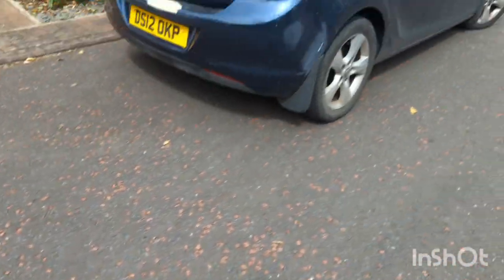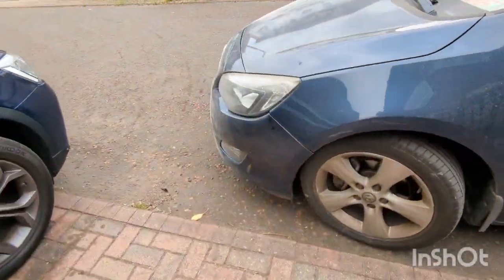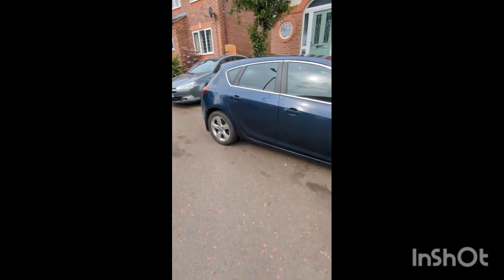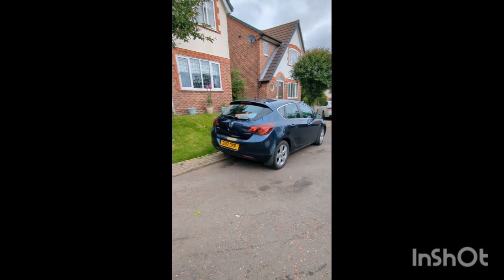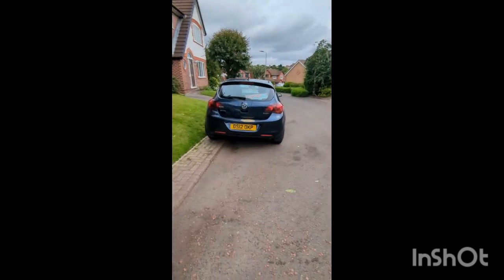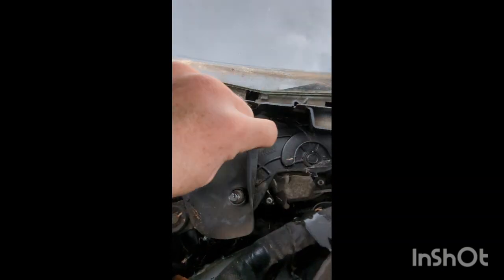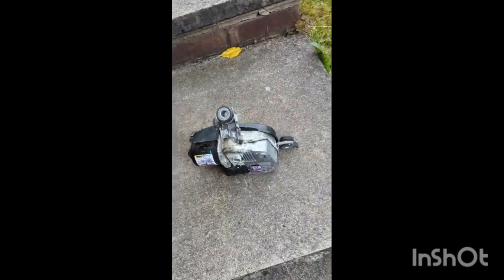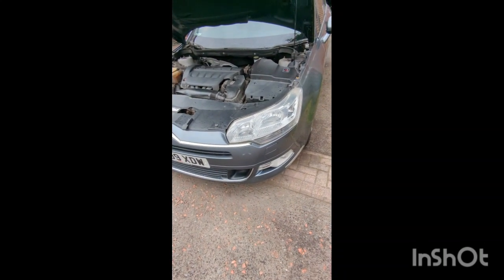Astra intro & C5 update